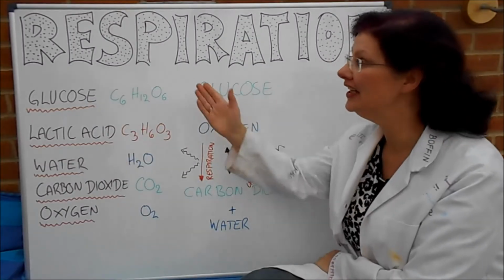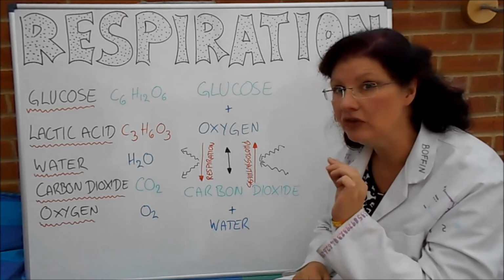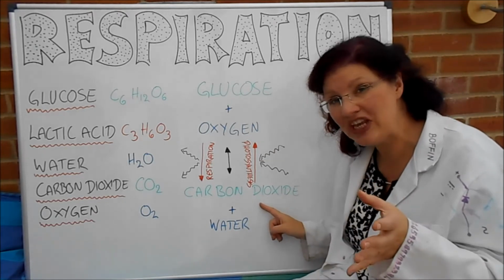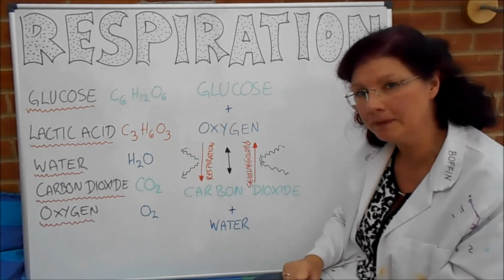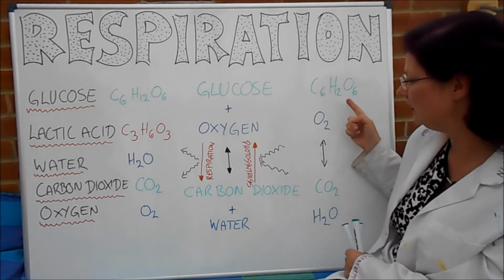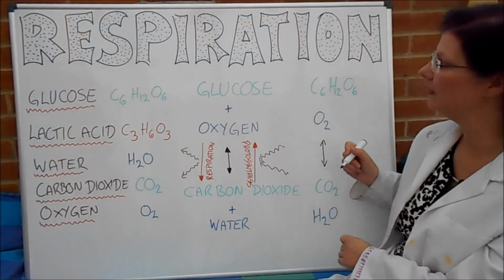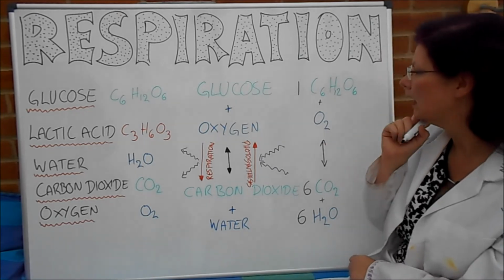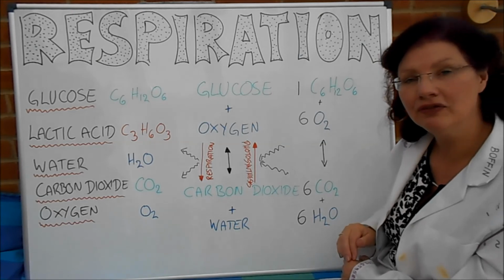Respiration 2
Balancing the chemical equation for respiration and photosynthesis